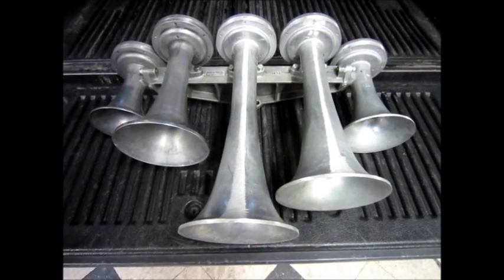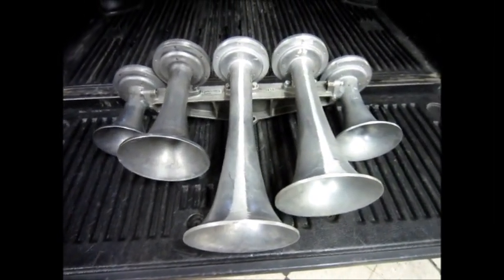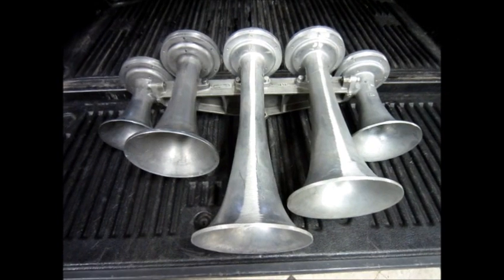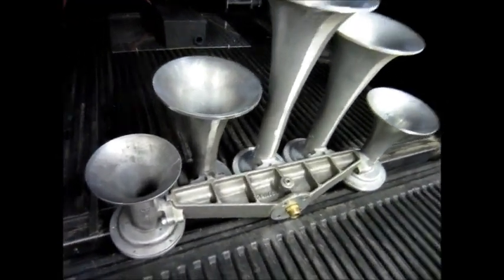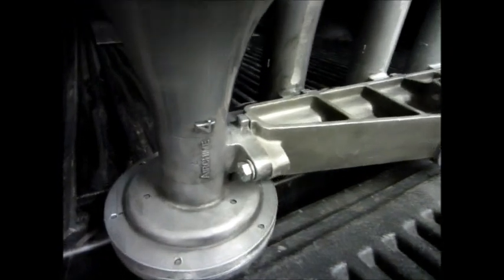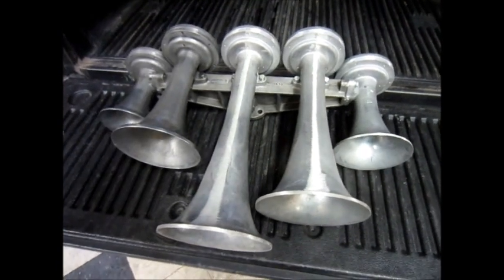Nathan Airchime UPRR K5LLA Train Horn